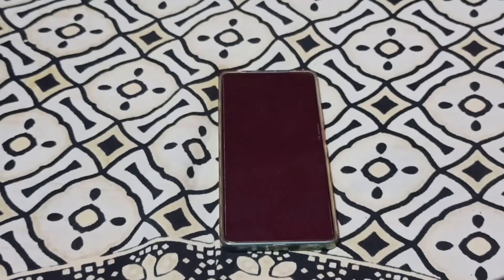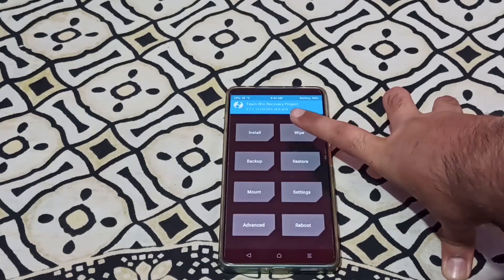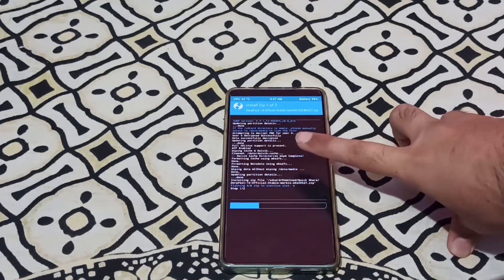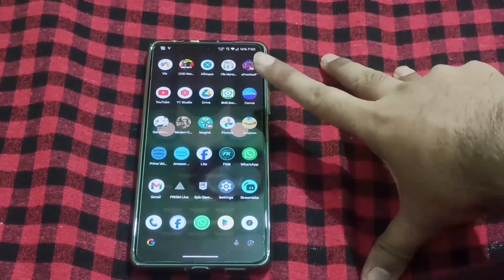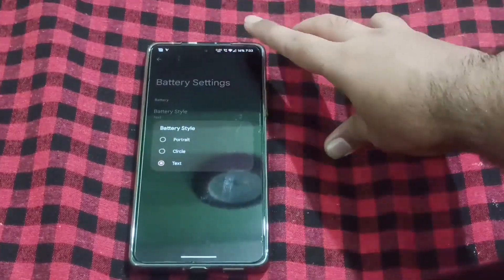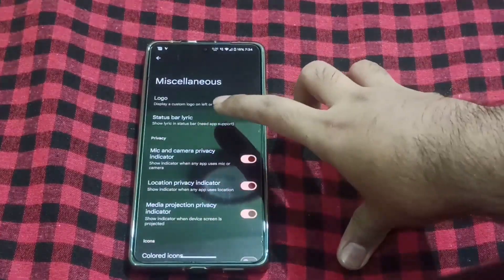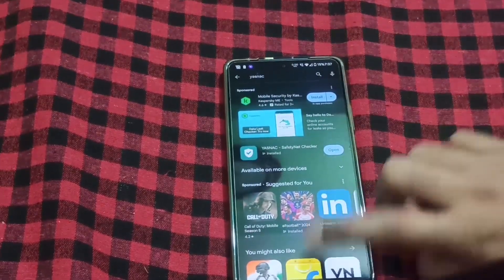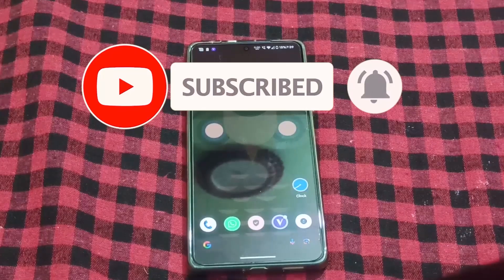Flashing and initial impressions of Derpfest OS custom ROM on Poco F5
Hey guys, Ayush is back here with another video regarding Derpfest OS custom ROM!

If I sum up everything in a single line, Derpfest was a ROM that provided Evolution X level of performance with a little customisablility.

Here I have shown you regarding my experience with Derpfest version 14 on Poco F5, let me just remind you that Poco F5 is a device with Snapdragon 7+ gen 2 and a 64 MP primary shooter

Well, after this video, I'm just going to bring one that would tell you how you can flash HyperOS fastboot ROM on Poco F5 without MiFlash and later to that, there'd be a video regarding how to flash the latest version of Evolution X.

Well, just in case you want to keep me going, kindly buy some for 'yourself' in order to help this channel a little as some great offers are listed

Here are the links regarding which I have talked in the video;

My video regarding how you gonna flash TWRP on Poco F5 on A/B both partitions at once

Some recent content by me is here;

My headset: (Cosmic Byte Equinox Neutrino @4K)